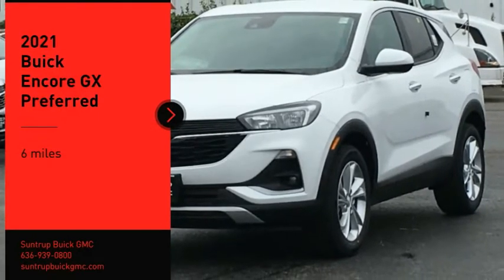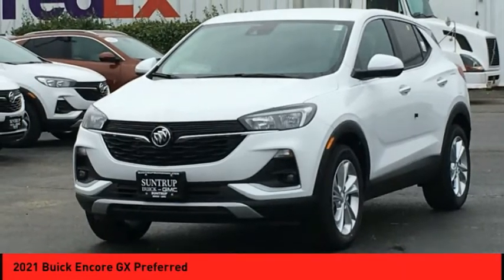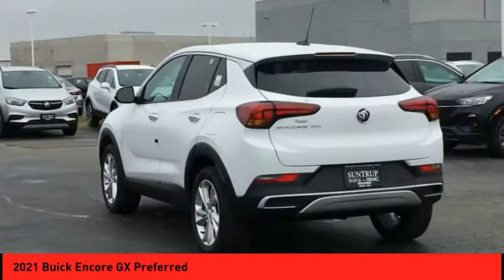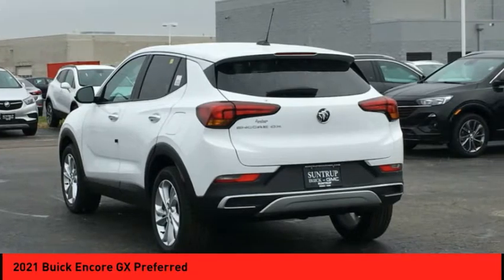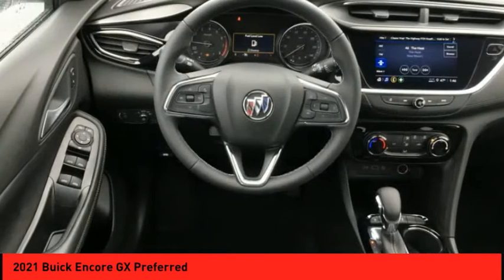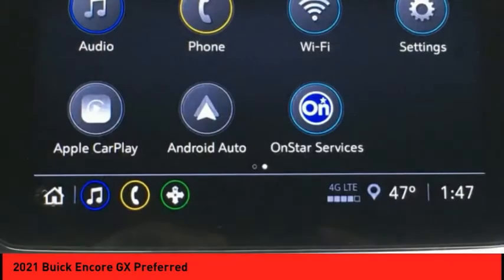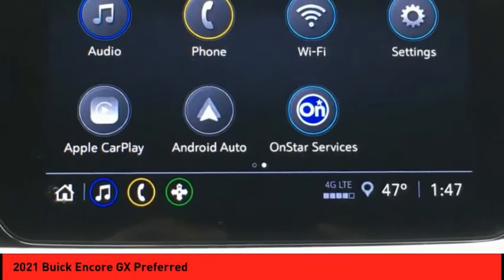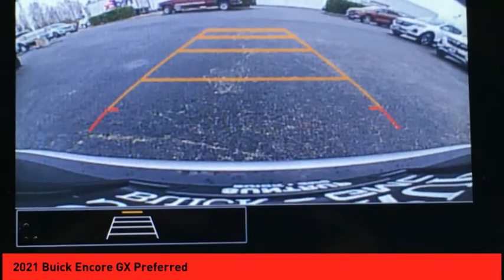2021 Buick Encore GX St. Peters MO 25958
2021 Buick Encore GX Preferred

This Summit White 2021 Buick Encore GX Preferred might be just the crossover for you.  It has a charming summit white exterior and a black interior.  Good cars sell fast! Purchase your vehicle completely online and WE'LL DELIVER it to your home!* After market Equipment may not be reflected in the price above**Price does not include $199 painted pinstripe were applicable, Processing fee of $199, Tax, Title or License.